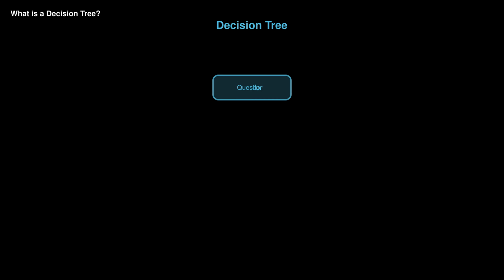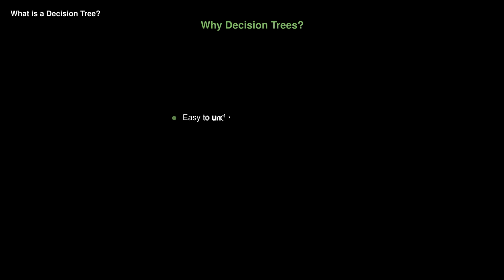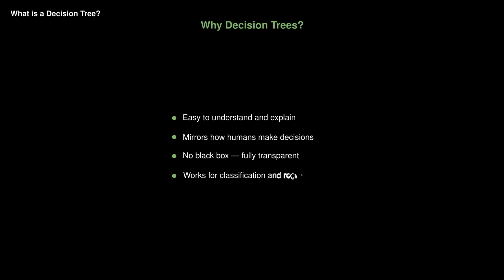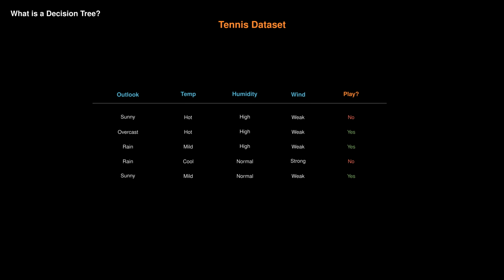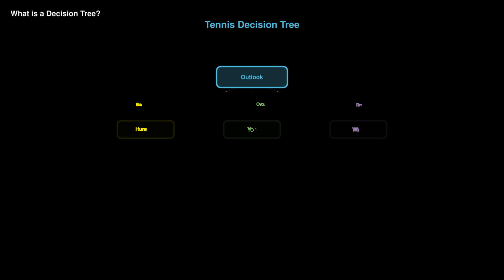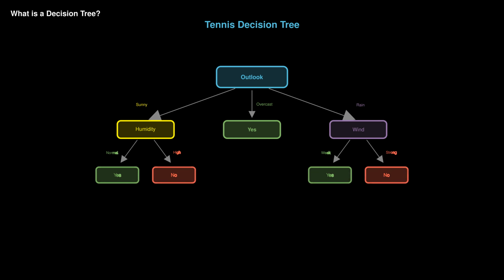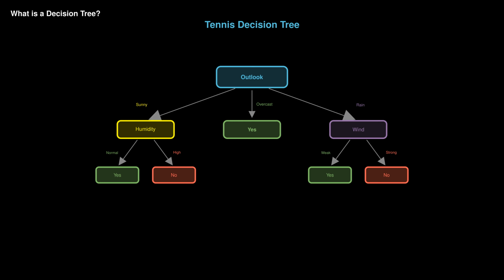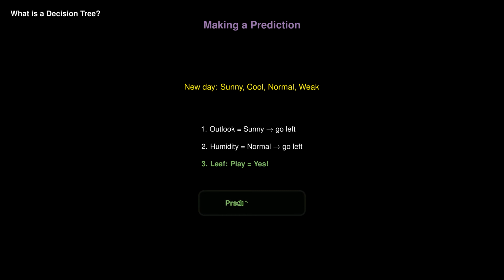What Is a Decision Tree? | Module 2 Ep 1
In this video, we build intuition for what a decision tree is: a flowchart-style model that asks yes-or-no questions to arrive at predictions.

You will learn:
• What a decision tree looks like (nodes, branches, leaves)
• Why decision trees are uniquely interpretable
• A classic tennis example: walk through a real tree
• How prediction works — just a walk from root to leaf

This is Episode 1 of our Decision Trees series (Module 2).